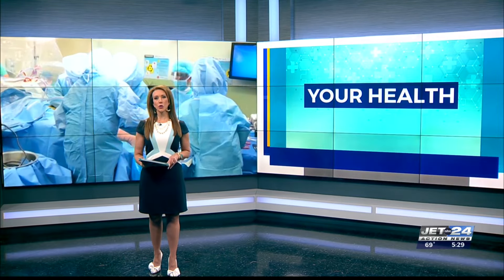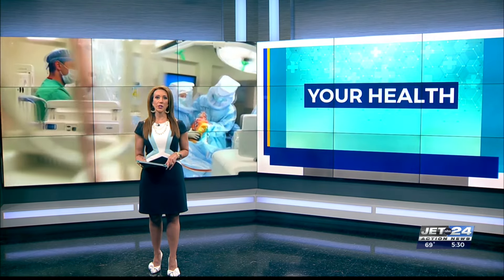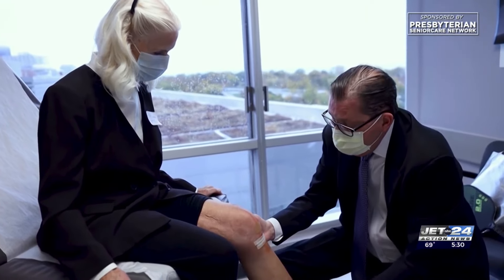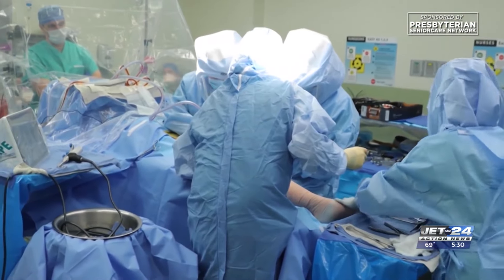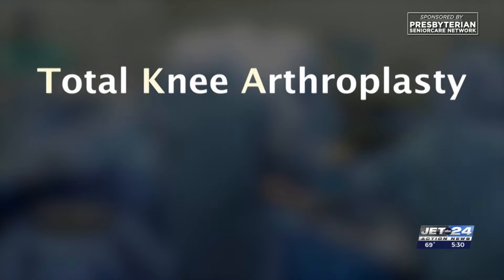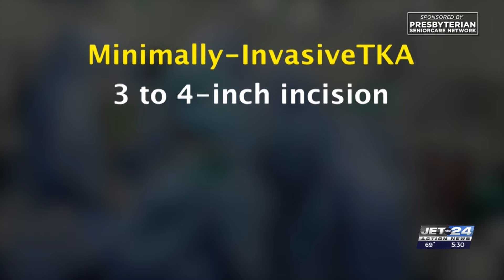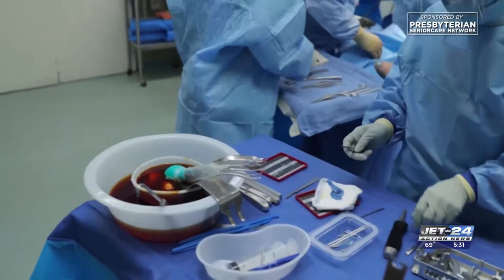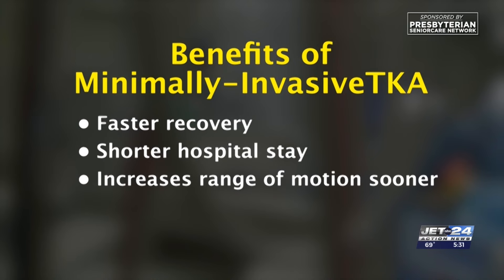Your Health: How today's knee surgeries provide faster recoveries